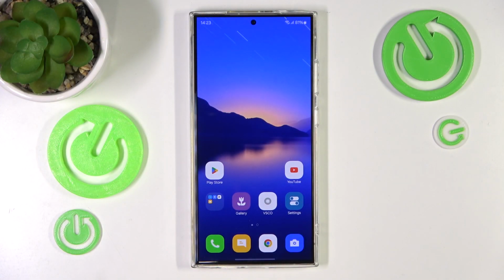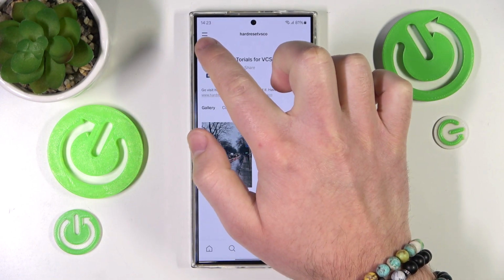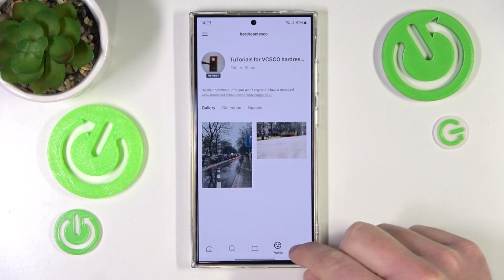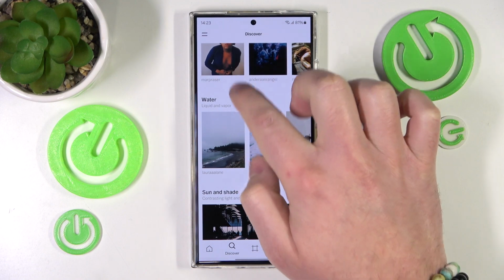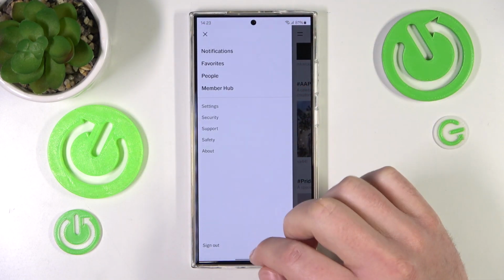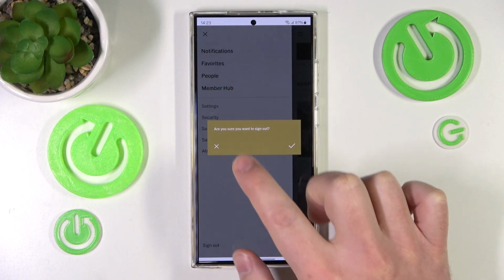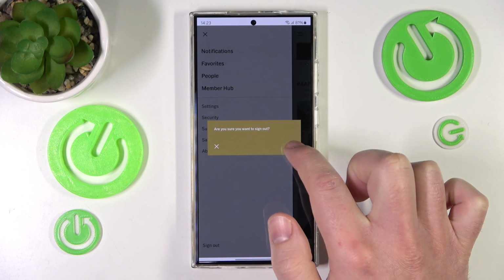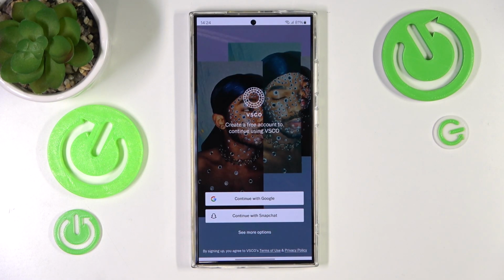How to Logout from VSCO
Hi there! Have you ever been wondering how you can log out of VSCO account? In today's video we're going to show you how you can easily log out of VSCO just in a couple of simple steps. In case if you wish to switch accounts in VSCO, but have absolutely no idea how you can do that, then this video is special for you! So if you wish to learn how you can logout of VSCO, all you need to do is just watch this short video to the end, follow the instructions provided by our specialist and try to perform this operation yourself in your VSCO.

How to quit account in VSCO? How to enter other account in VSCO? How to log out of VSCO?